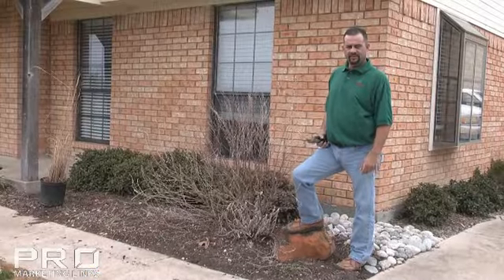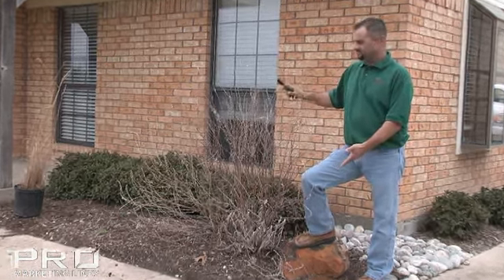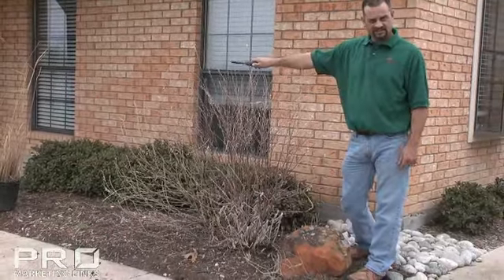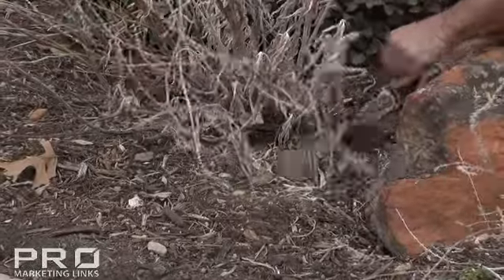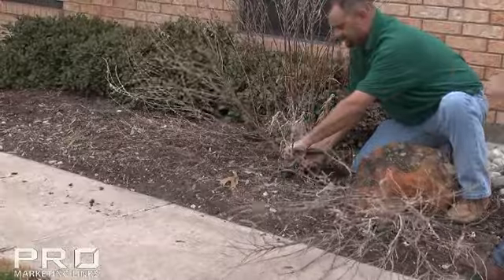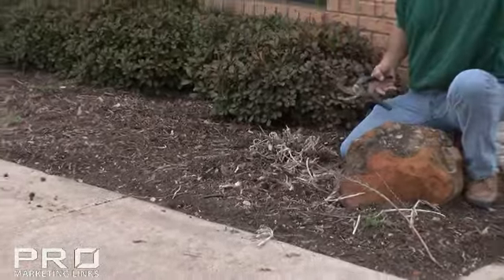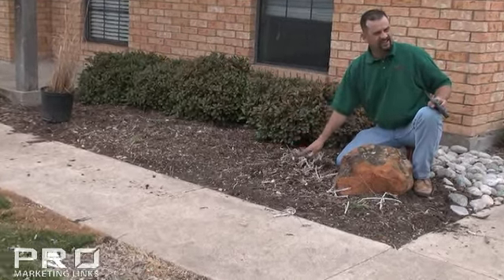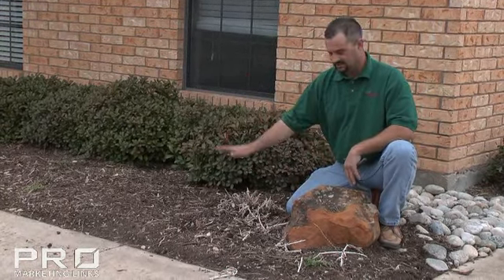Haynes Landscape & Maintenance Tips on Trimming Back Perrinials for Spring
- in consideration for Haynes Landscape & Maintenance. How to trim your perennials and tall grasses for spring growth.  Spring preparation for your ground and ornamental grasses